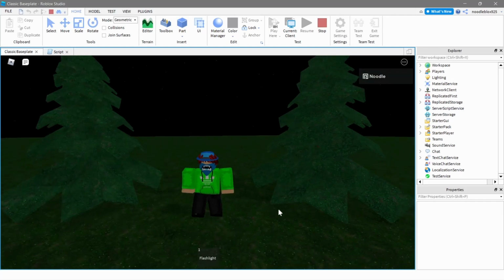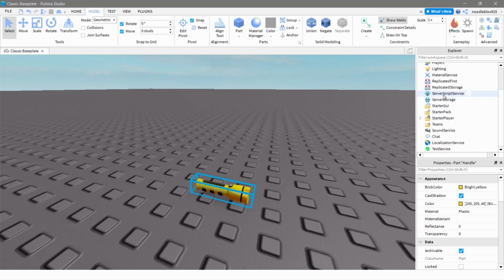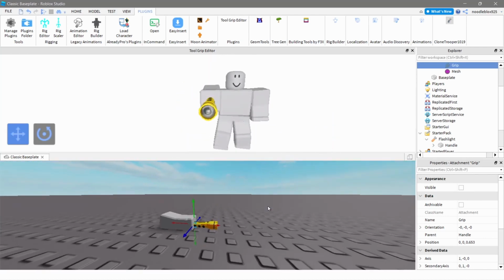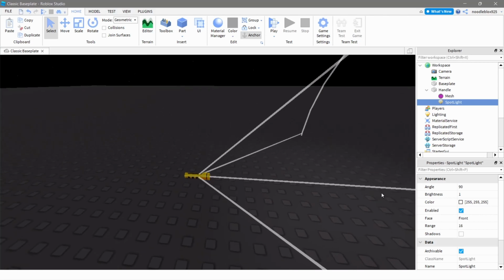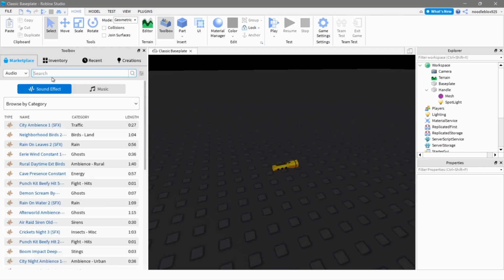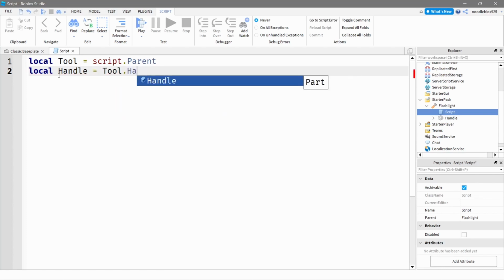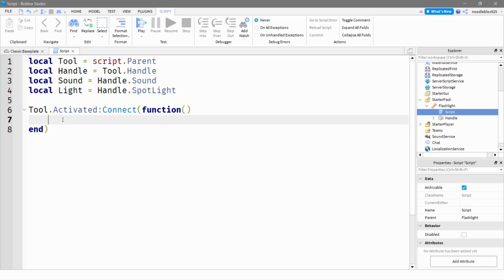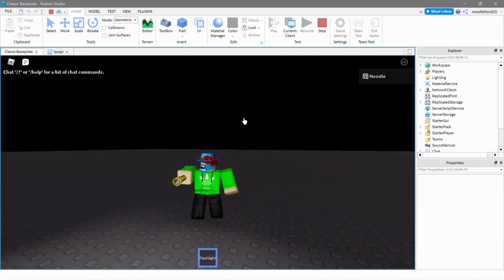How to make a flashlight (With Sound effects) | Roblox studio tutorial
In this video, I will teach you guys how to make a flashlight with sound effects on Roblox studio

Chapters:

00:00 - Intro
00:27 - Designing the tool
05:55 - Scripting the Tool
08:15 - Testing the game
08:55 - Outro

Script used:

local Handle = Tool.Handle
local Sound = Handle.Sound
local Light = Handle.SpotLight

Tool.Activated:Connect(function()
 Light.Enabled = not Light.Enabled
 Sound:Play()
end)